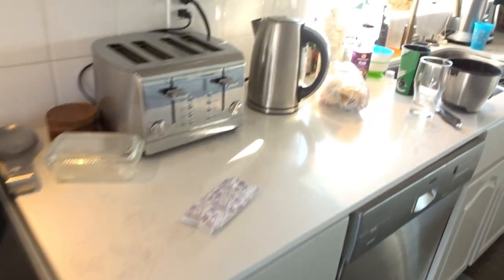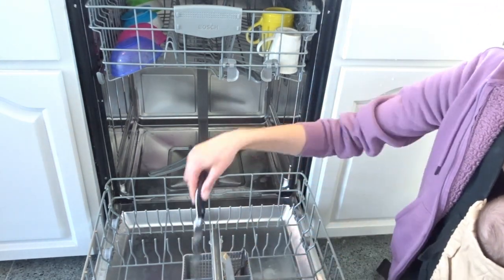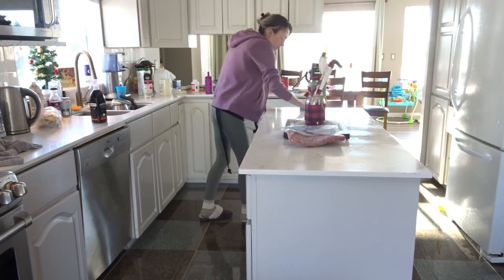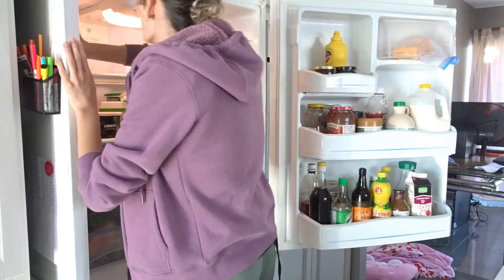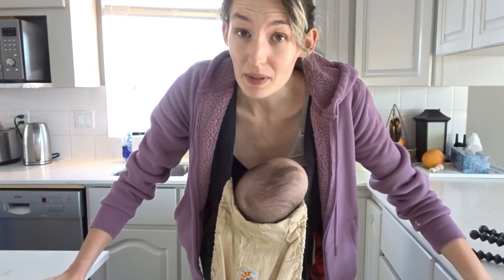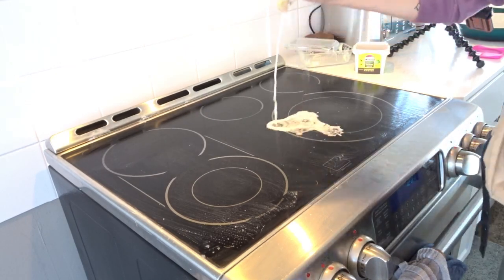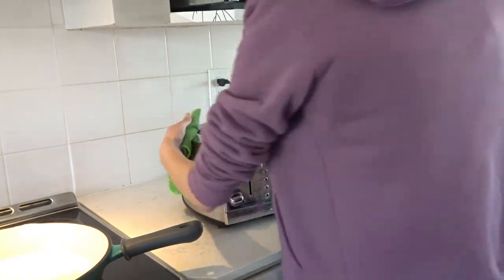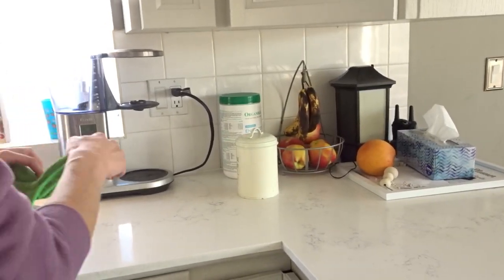DEEP KITCHEN CLEAN | clean with me | Sahm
Come along with me as I do a deep clean of my kitchen!